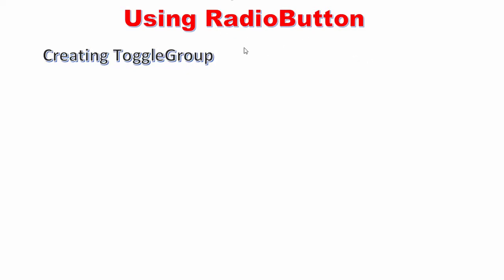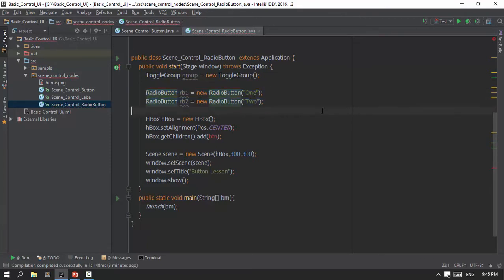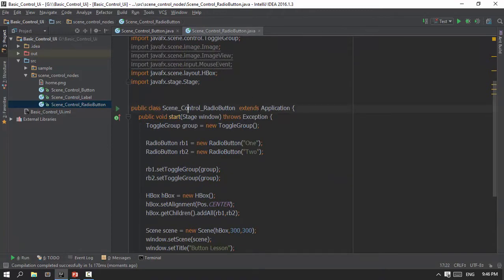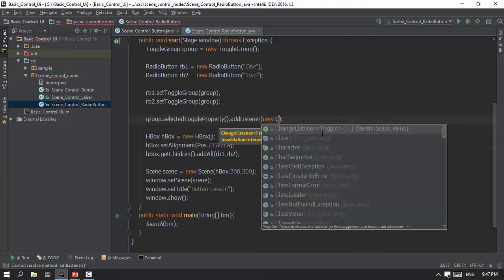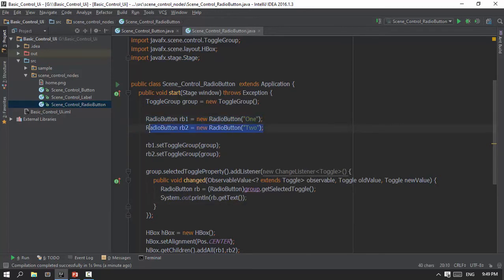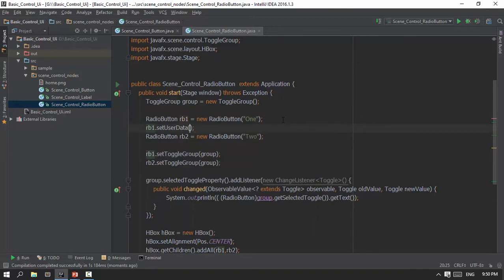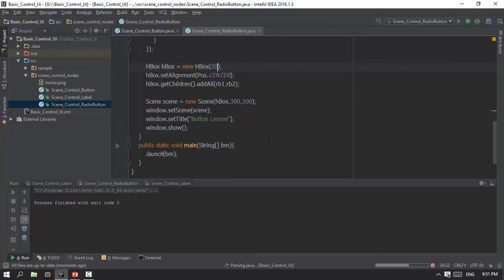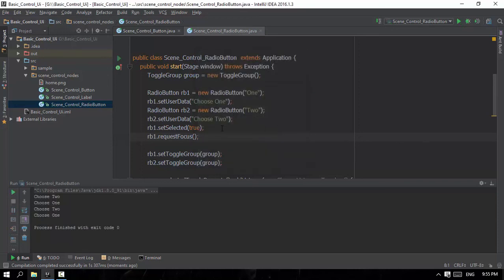12 Scene Control Radio Button